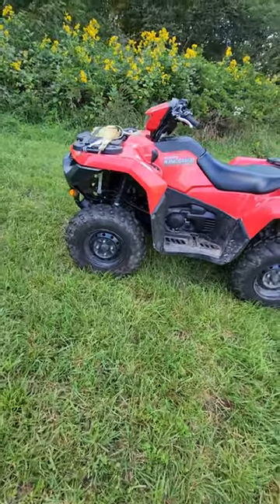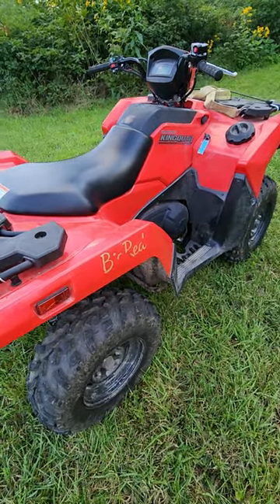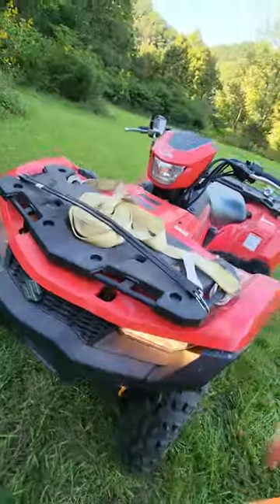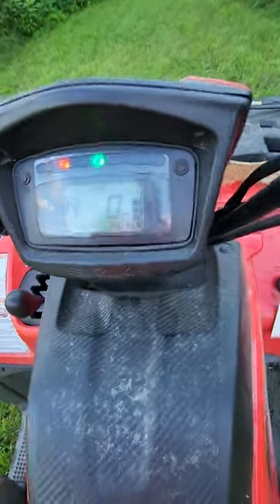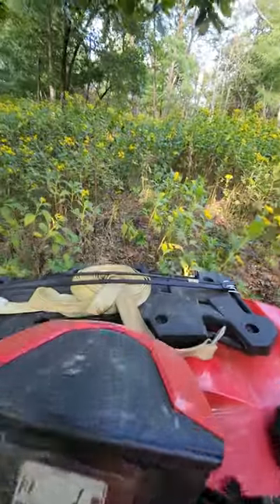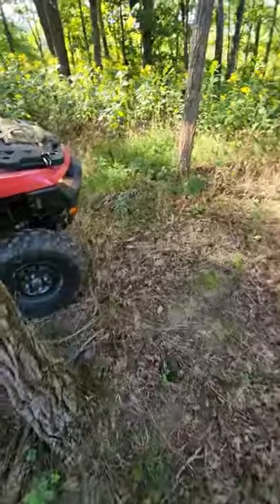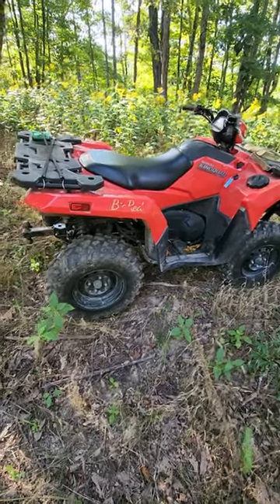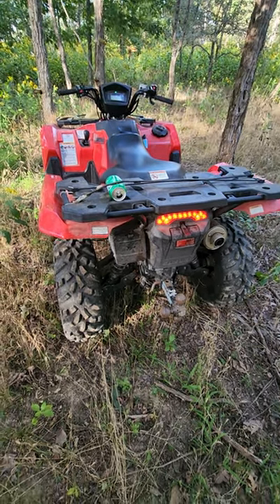2022 KingQuad 750 1 year review.